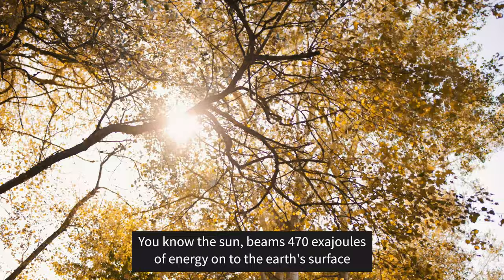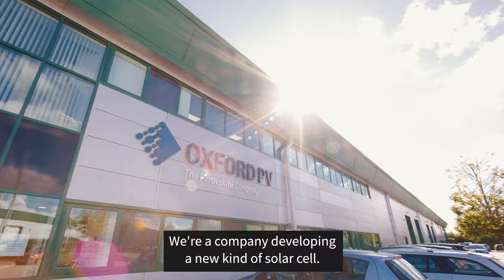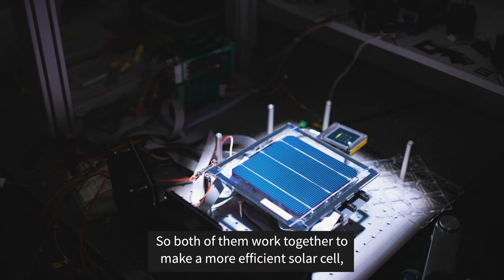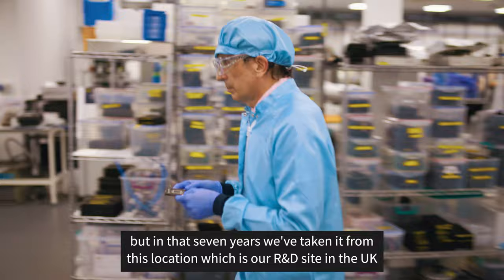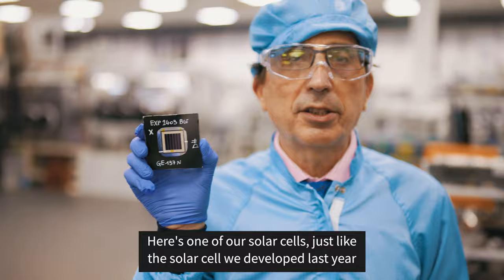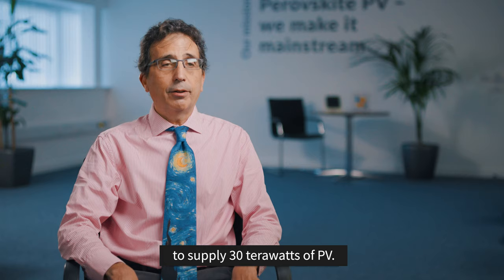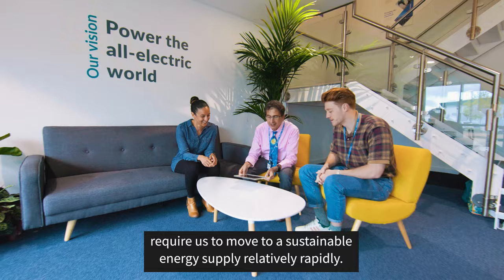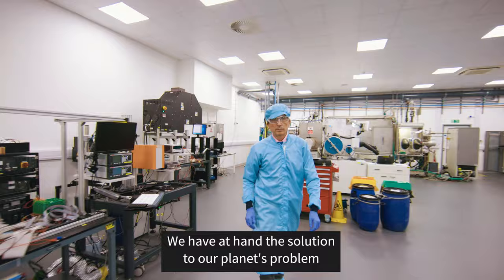Our SME showcase: more efficient solar power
Solar power is a clean and sustainable power source, but innovation is needed to make it more efficient, more useful and lower cost. Oxford PV have developed a tandem solar cell, using perovskite and silicon, that has resulted in record breaking efficiency.

Find more events and videos at rsc.li/COP26PLAYLIST and links to resources and actions at rsc.li/COP26. This video is just part of a programme showing chemistry’s role in understanding and tackling climate change covering next generation batteries, hydrogen, agriculture, carbon dioxide utilisation and more.